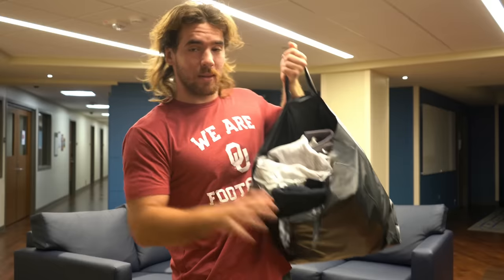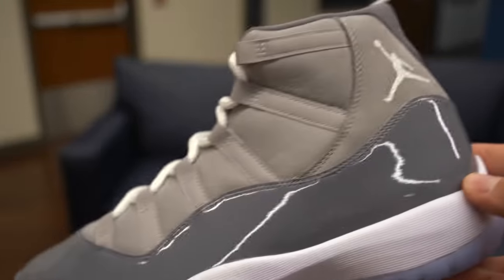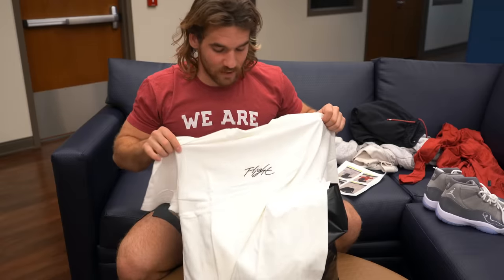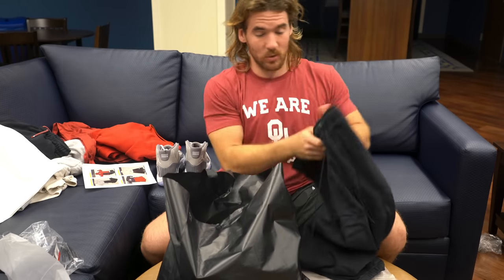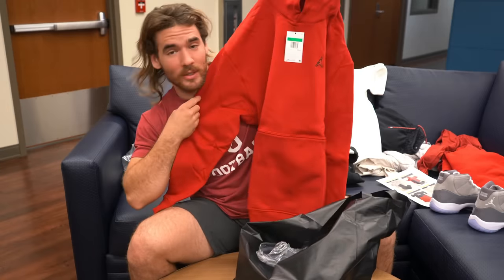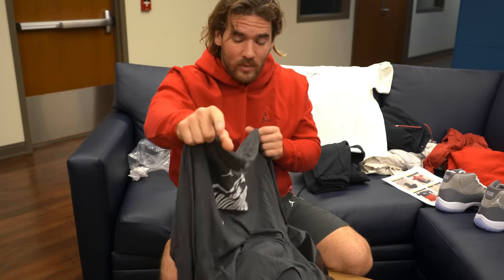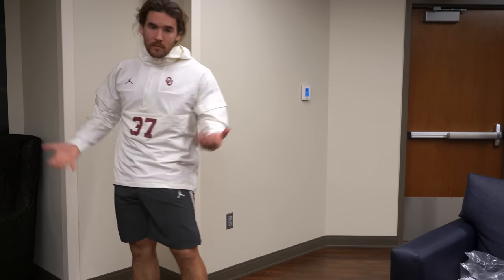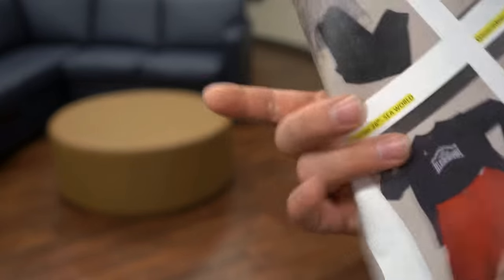D1 FOOTBALL OKLAHOMA JORDAN GEAR DROP (BOWL GAME)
D1 Football Gear Drop - Oklahoma Football

I also do livestreams where I catch up with Subscribers, get into the Word of God, and talk about other stuff.